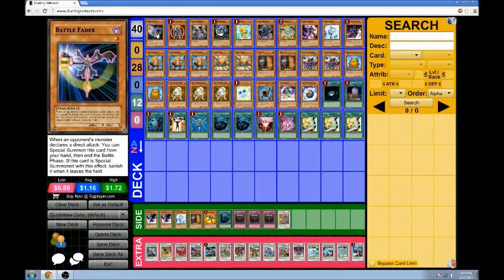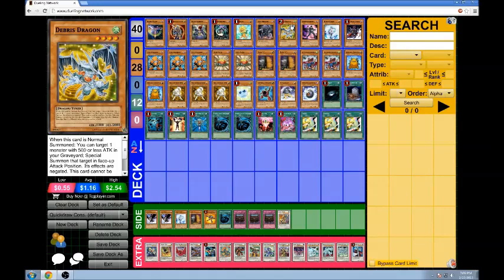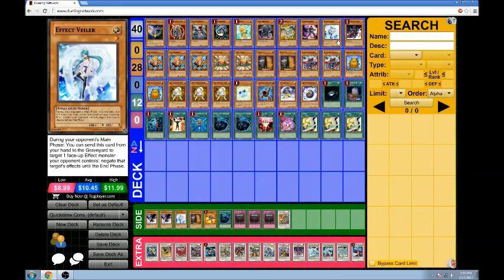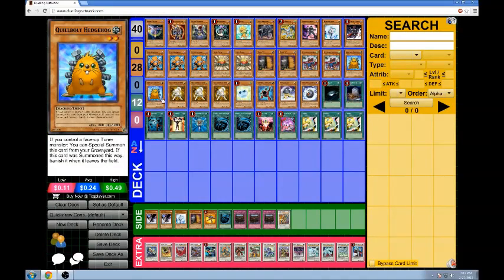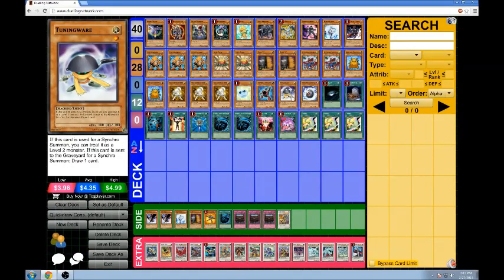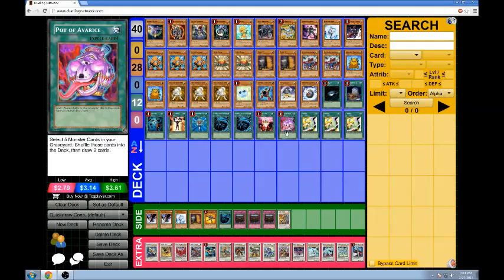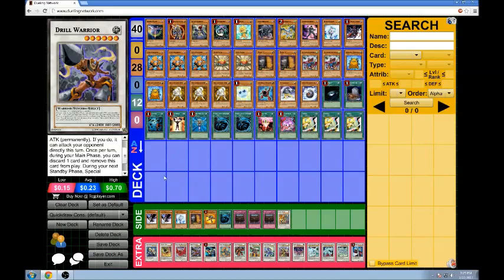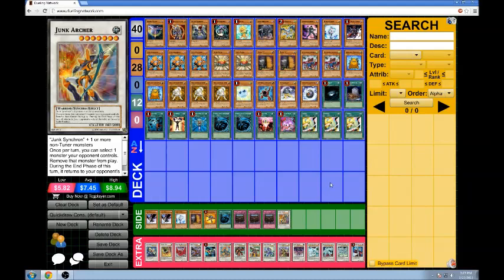Yu-Gi-Oh! Synchron Deck Profile March 2013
Put down in the comments if you want videos with this deck!
Best AMV Maker Ever :]